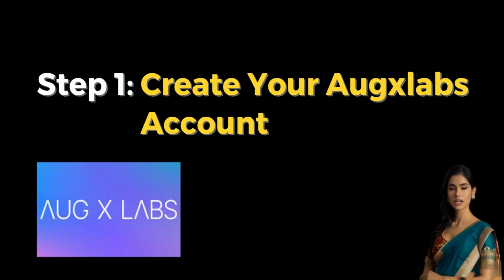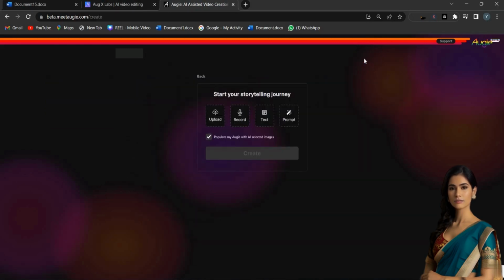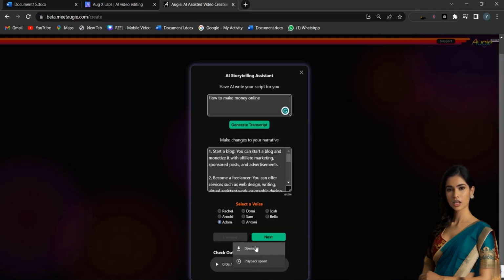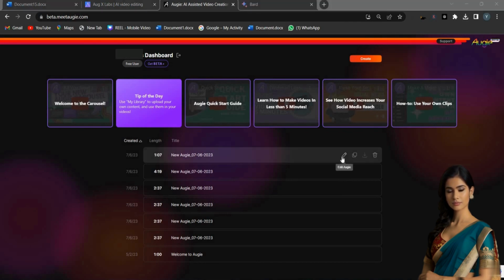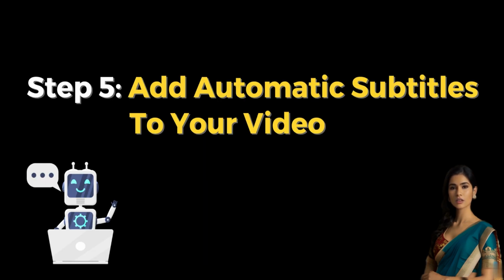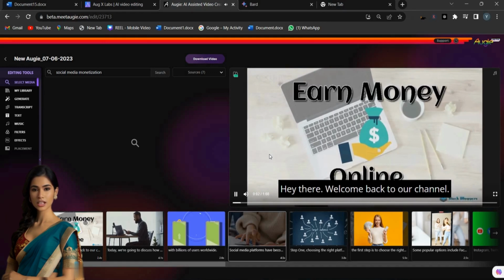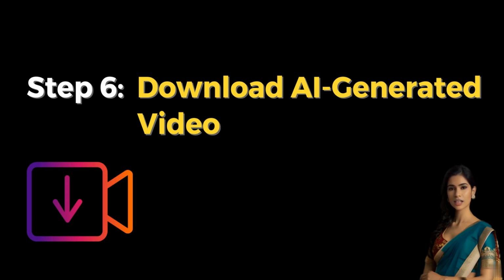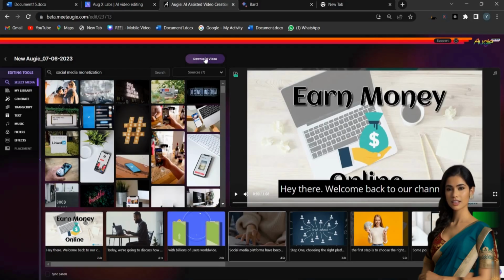AI Video Generator FREE: Create Money-Making💸💸 Faceless YouTube Channel In 5 Minutes😲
In this tutorial, I will show you how to use a free AI video generator to create unlimited YouTube videos.  You can create high-quality videos with no video editing experience.
Start using AI video generation today!

🔴 Timestamps 🔴
00:00 -- Introduction
00:43 -- Step 1: Create Your Augxlabs Account:
01:19-- Step 2: Upload Your Script or Auto-Generate the Script
02:29 -- Step 3: Generate Your AI Video
02:59 -- Step 4: Edit The Generated AI Video
03:29 -- Step 5: Add Automatic Subtitles To Your Video
05:18 -- Step 6: Download AI-Generated Video